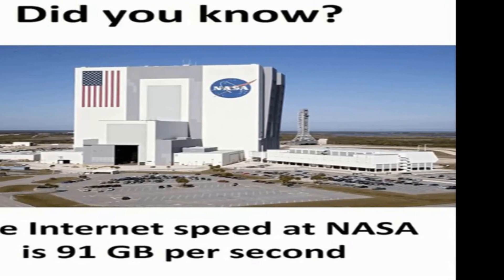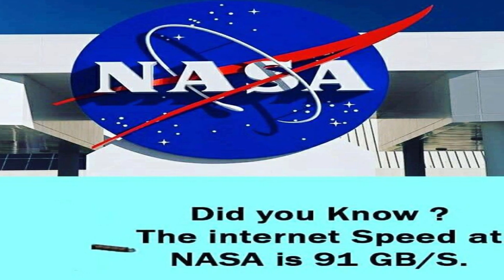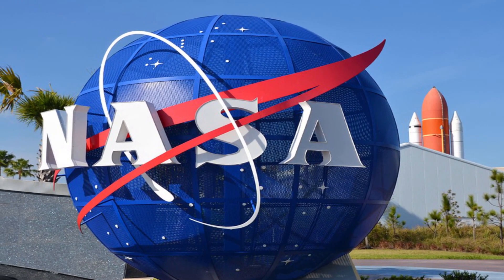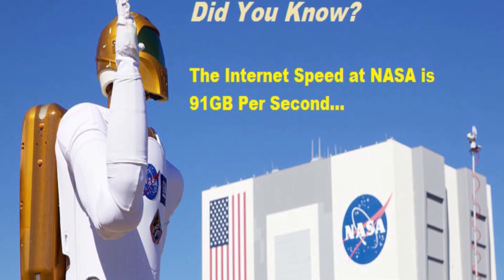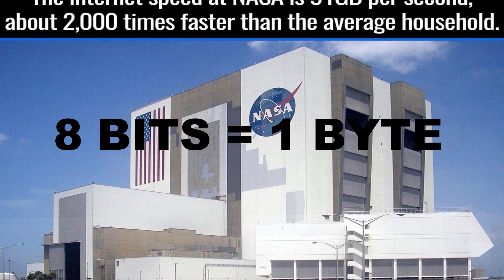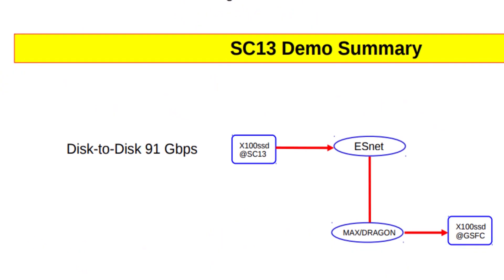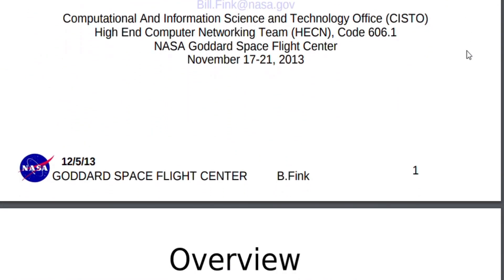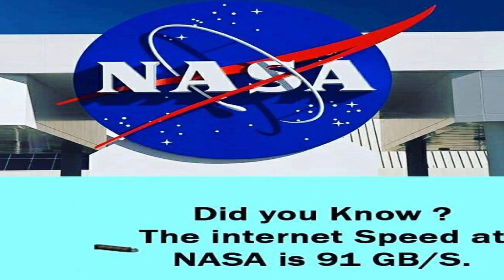91 GB/ps Internet Speed at Nasa - The TRUTH!!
Did You Know..The Internet speed at NASA is 91 GB/ps, Many of us have seen this post on many social media platforms, but did any of us wonder if it was true or did we just believe what we saw.

Hey wassup guys, Llewellyn here and in this video we find out whether the internet speed at NASA is really 91 GB/ps or is it all fake.

MY GEAR:

2. Mic

3. Headphones

4. Tripod

5. Lighting